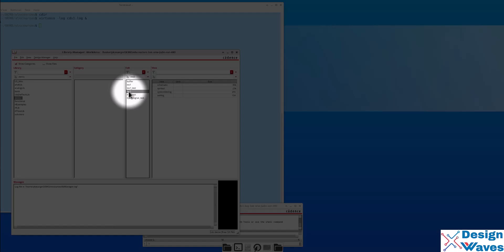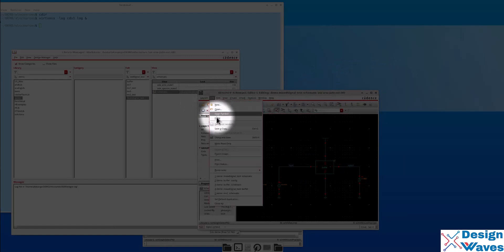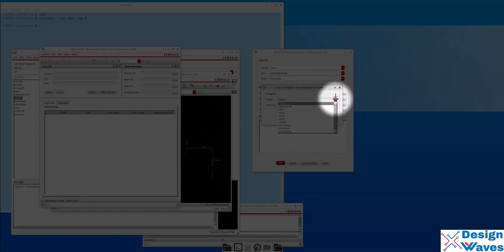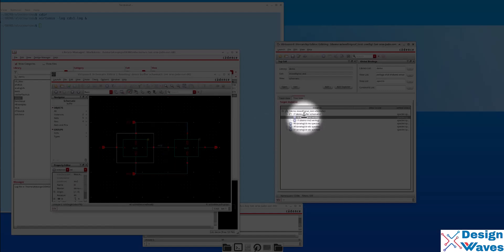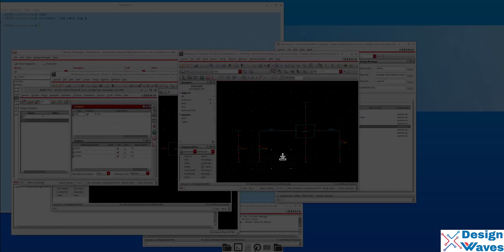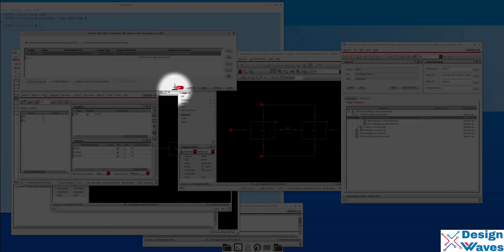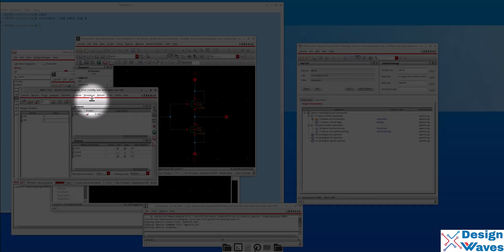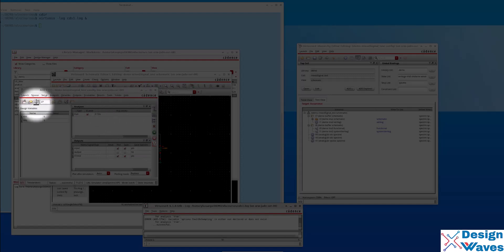Mixed Signal Design Setup & Simulation with Cadence AMS Designer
Mixed Signal Design Setup & Simulation using Cadence Virtuso  Schematic Editor, HED and ADE